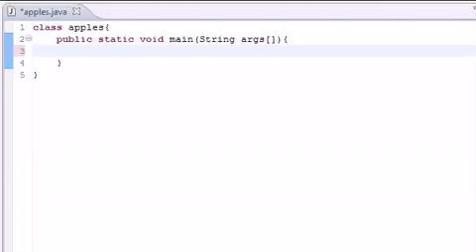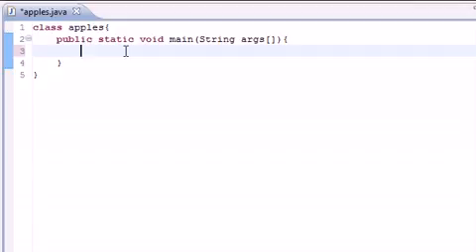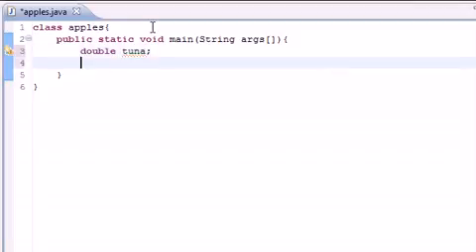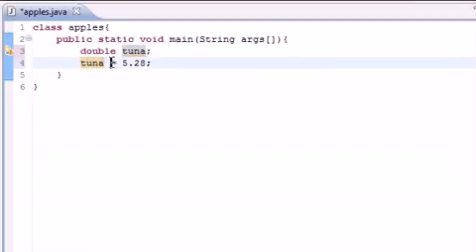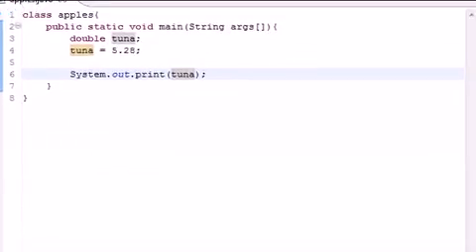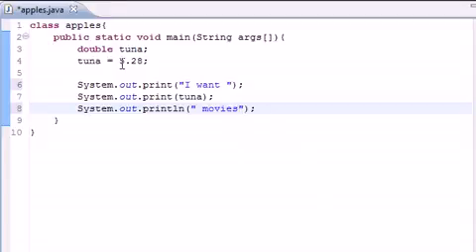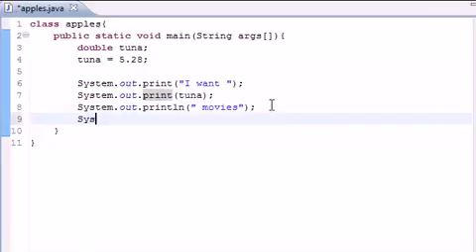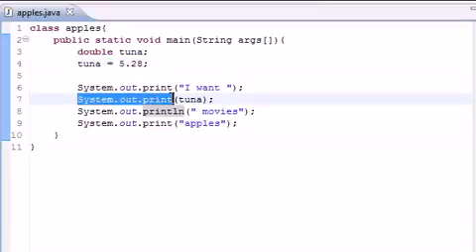Java Programming Tutorial 5 Variables